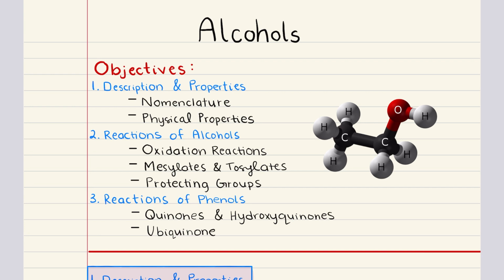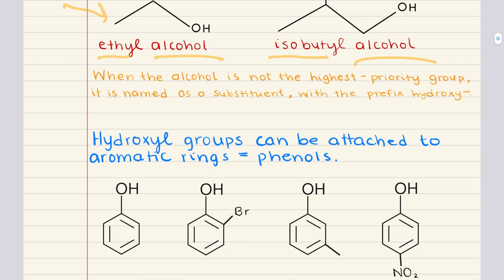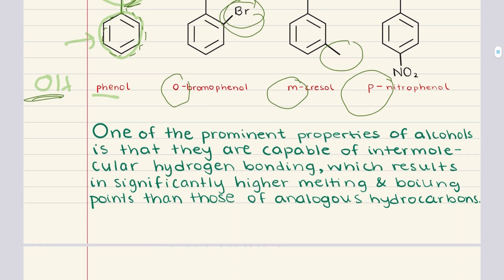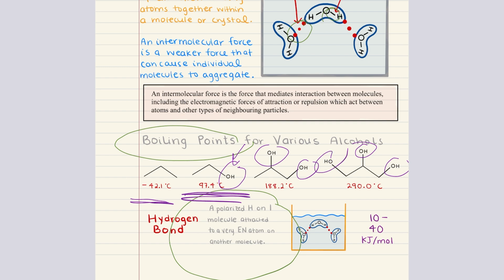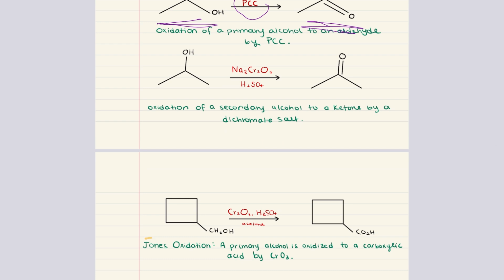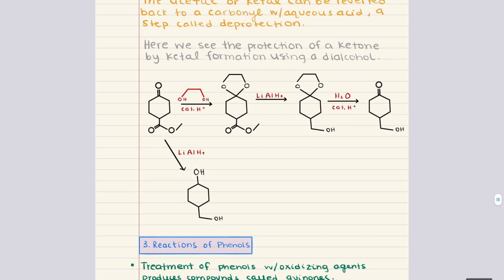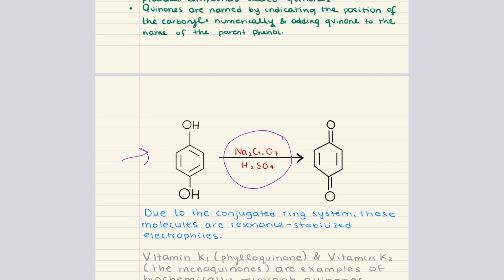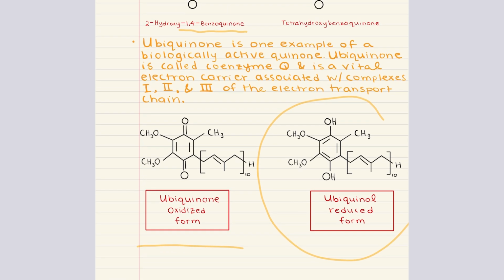MCAT Organic Chemistry: Chapter 5 - Alcohols (1/1)